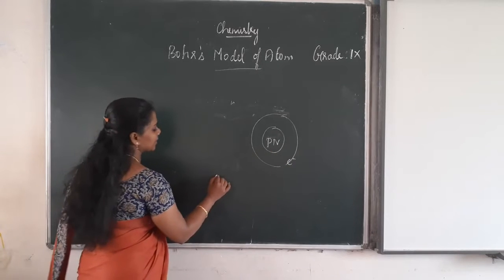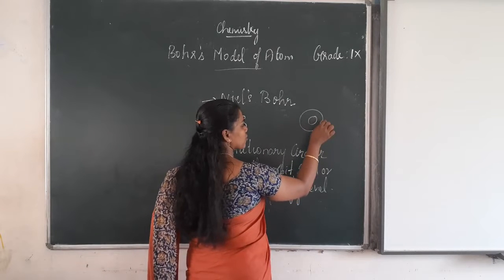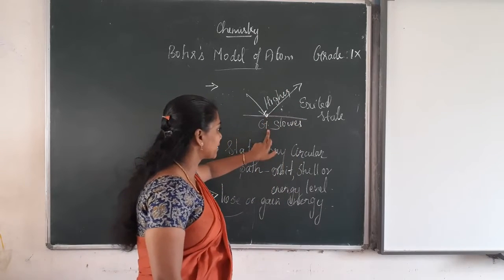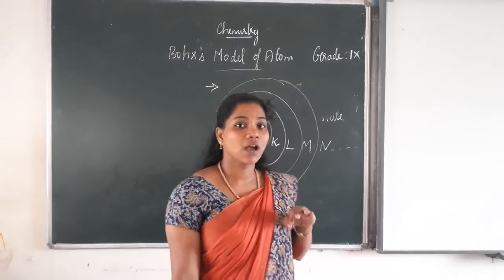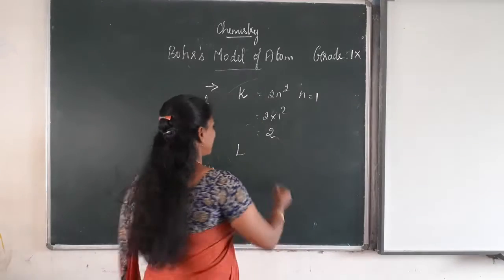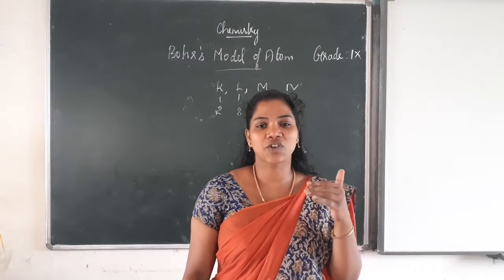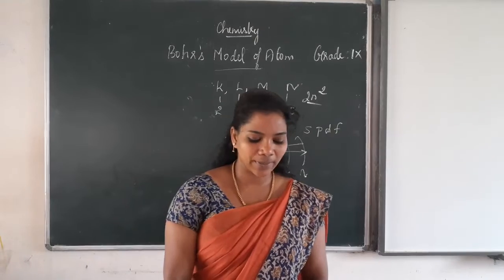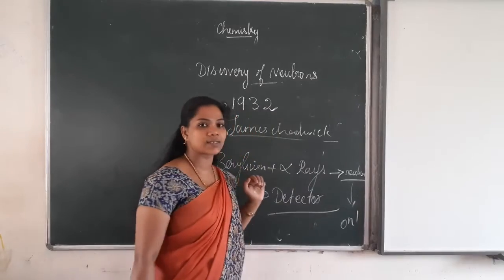Grade IX - Chemistry || Bohrs Model Of Atom 22/10/2020 || Bethlahem Matriculation School